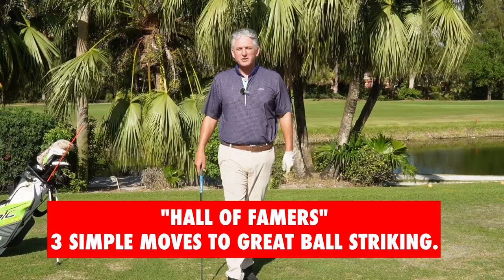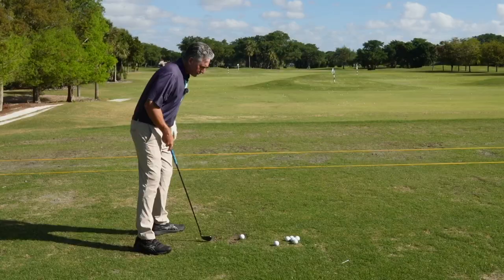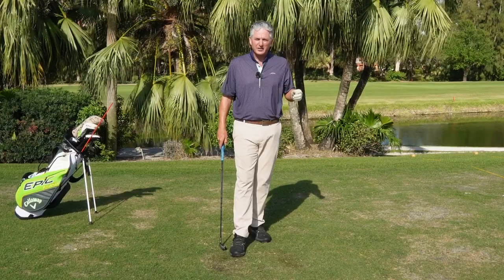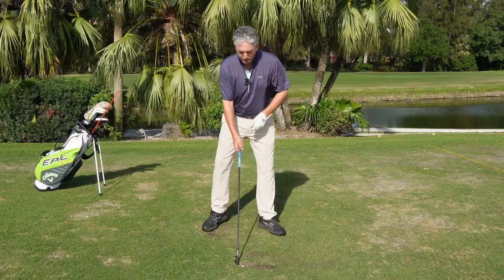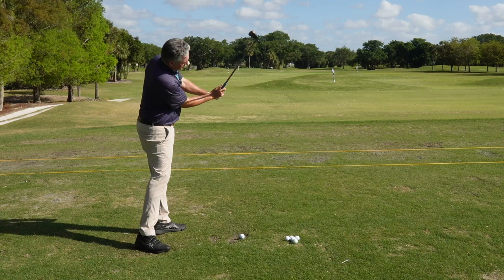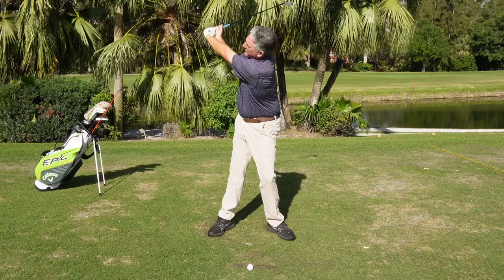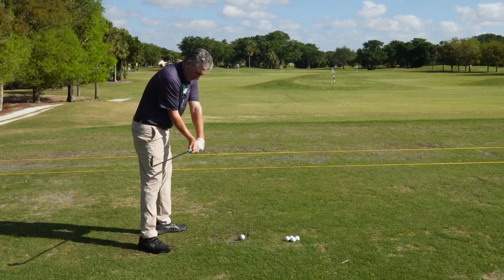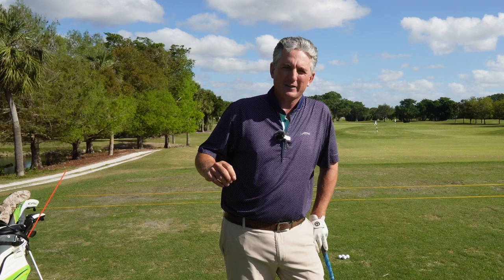3 SIMPLE MOVES to Great Ball Striking! Hall of Famers Do This in Their Golf Swings! PGA Jess Frank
**Get additional free videos from me exclusively

Simple Take-aways:
1. Contact
2. Power
3. Curve

Secrets To Hitting a Driver Using the Stack and Tilt System | PGA Golf Professional Jess Frank